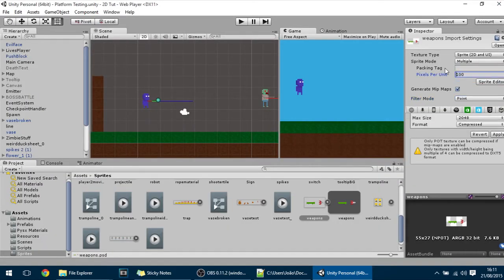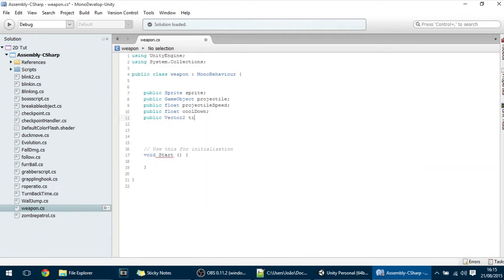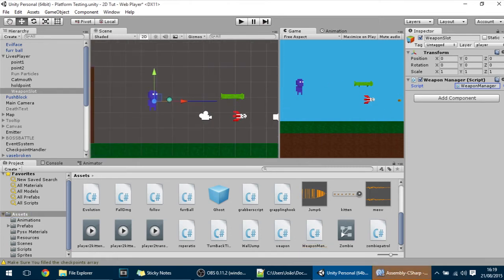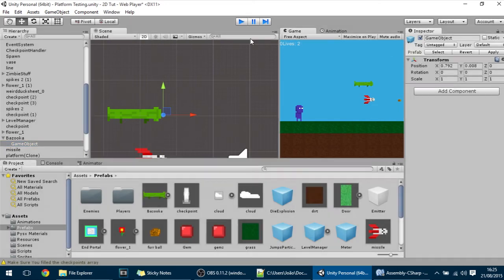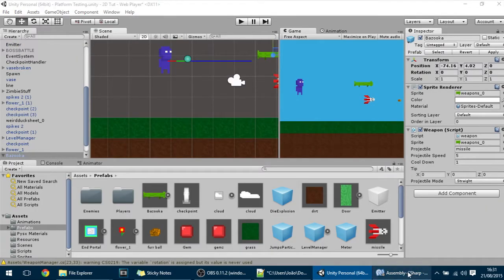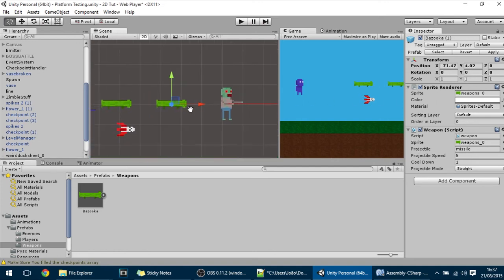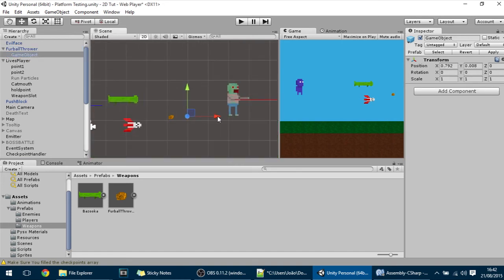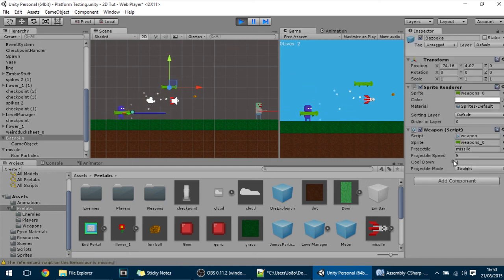59. Making a 2D Platformer in Unity (C#) - Weapons